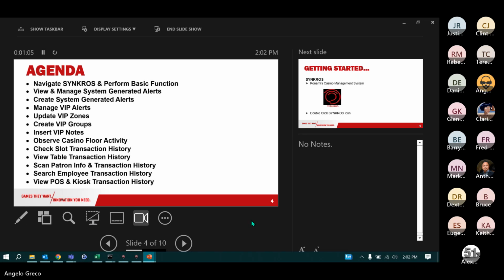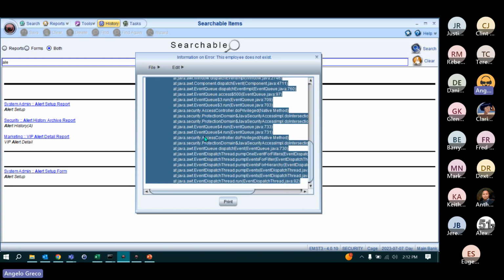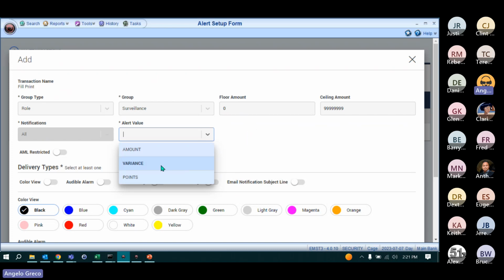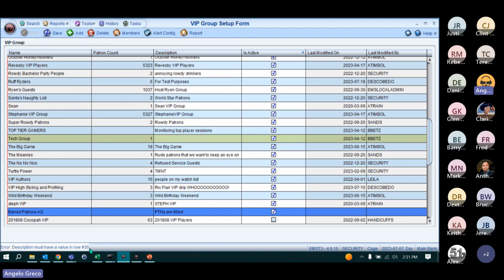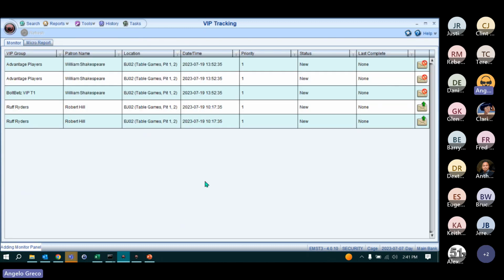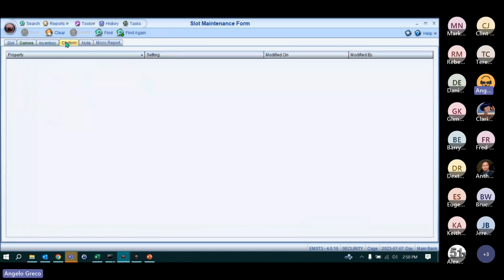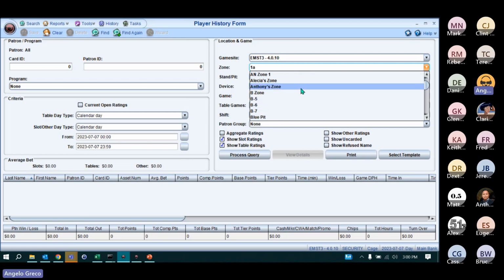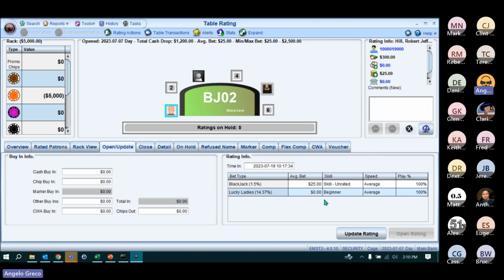Hollywood Super User Security & Surveillance 20230719 140112 Meeting Recording